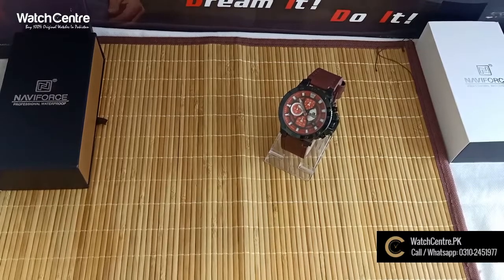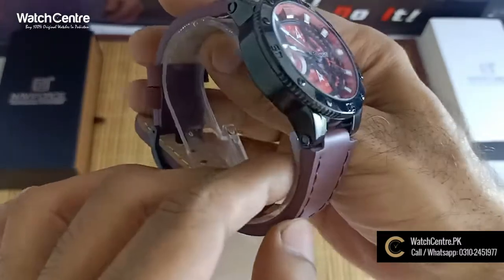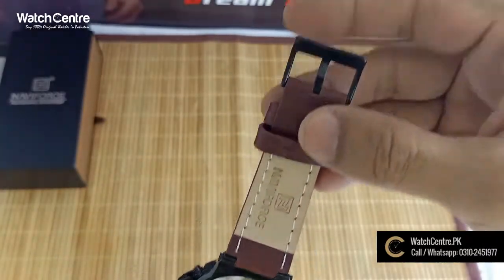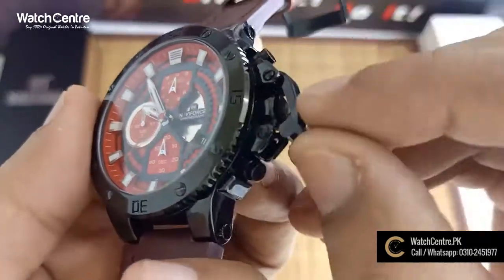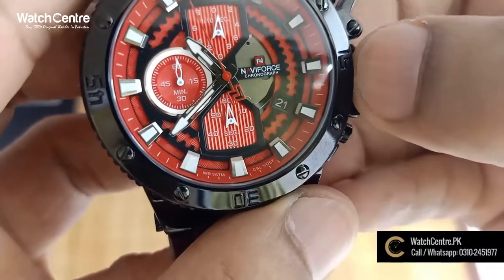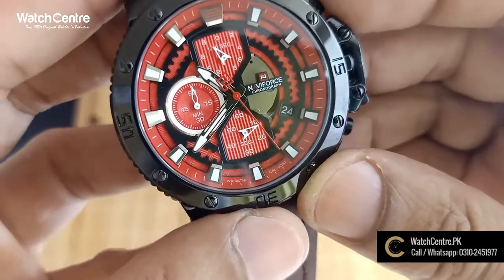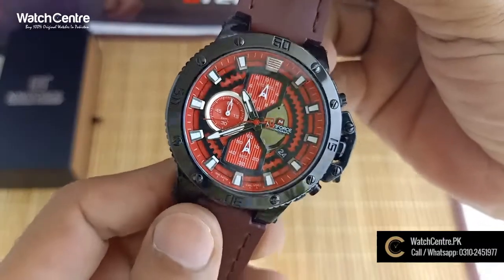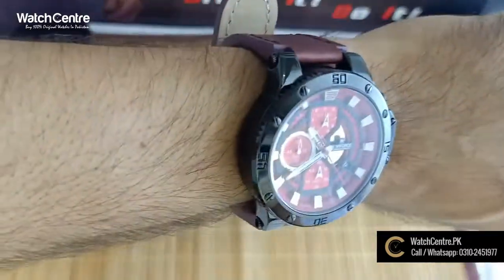NF9159 Red Chronograph NaviForce Watch Review in Urdu Commentary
Watch Model

In this video, we have reviewed NaviForce 9159 red chronograph men's watch. The main features of this watch includes water resistance, chronograph, stopwatch, quartz movement & red leather strap. You can order this watch online in Pakistan from WatchCentre here